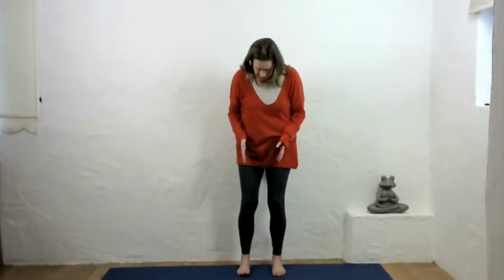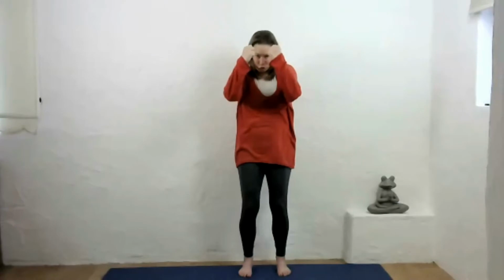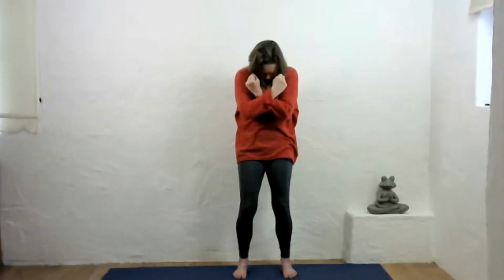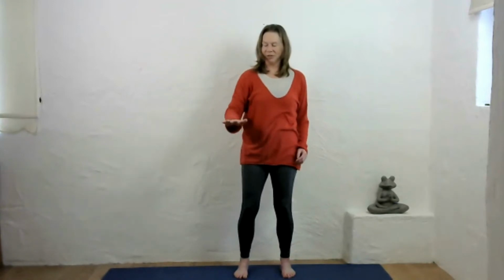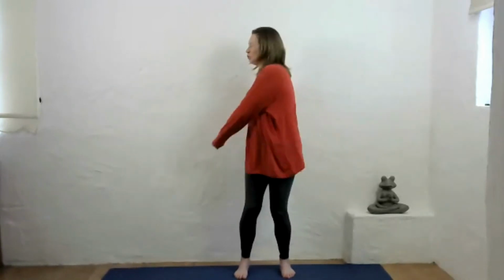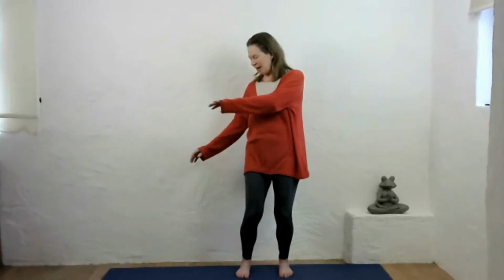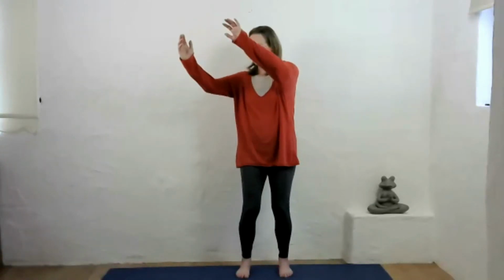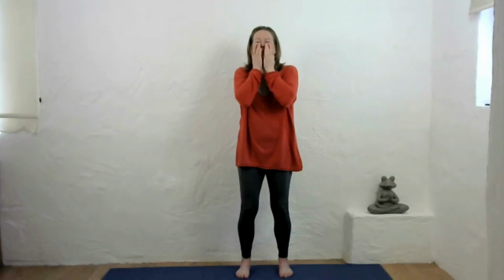Qigong Springtime Stretching & Healing Sound For Liver | Chi Gong For Beginners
This video shows you some Qigong stretches for coming out of Winter and into Spring to activate the body, and also a healing sound for the Liver system which is associated with the month of Spring taught by myself, Dr. Janice Tucker, the founder of the Space To Relax Programme of Qigong video lessons.

It is my pleasure to offer my live Qigong classes via Zoom with follow-up replays of the classes. If you find this class helpful and would like to donate by way of a thank you then for the month of March 2022 100% of your donation will go to Motor Neurone Disease Ireland and Pieta House. I'll be taking part in the "Climb With Charlie" challenge on Sunday 3rd April. For me, this involves climbing up to and swimming in Ireland's highest lake in Co. Kerry, led by my swim coach and owner of Wild Water Adventures, John Edwards. Please click here to sponsor me and donate to these worthy causes
(The other 50% of your donation goes towards the upkeep of my website.)

If you live in the southern hemisphere and are currently moving into autumn then you can still practice this routine but you might also want to try this one for the Lung system, the organ system associated with autumn

I'm teaching live classes on Zoom every Thursday at 4pm Irish time. To join the live online sessions please go Classes are free of charge and suitable for both beginners and those with more Qigong experience.

1. Take your practice to the next level with my structured, step-by-step Space To Relax Qigong programme of 50 video lessons accompanied by audio and PDF files with support from me every step of the way

3. Join us for free Qigong classes live on Zoom every Thursday

4. Sign up for my free video series of 3 Qigong lessons

6.